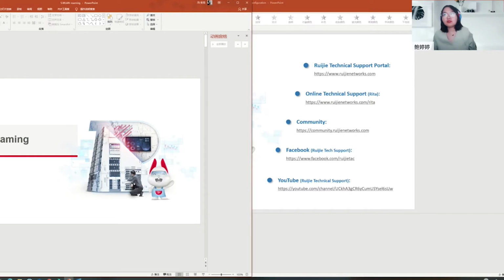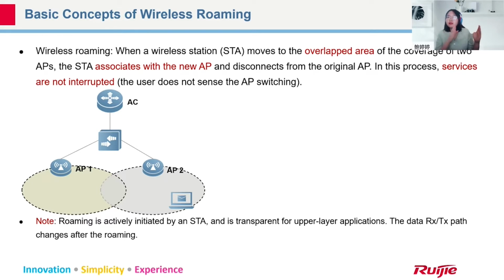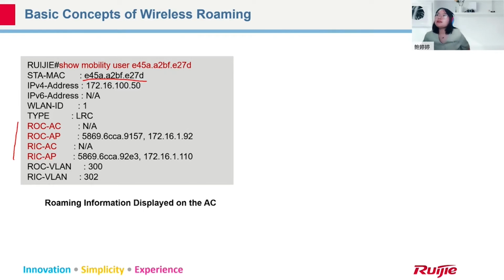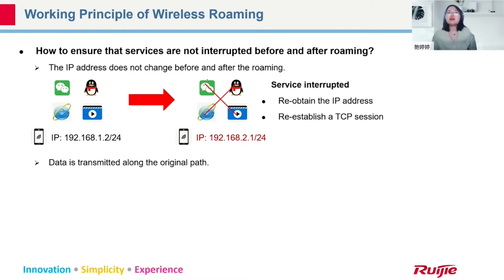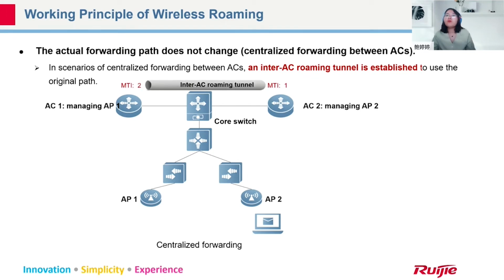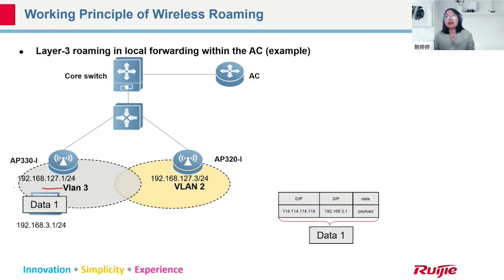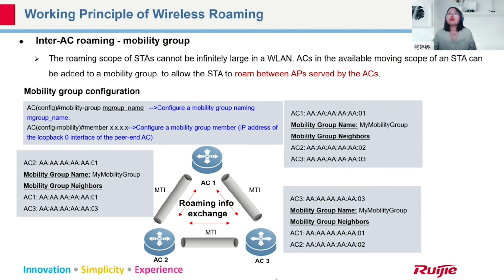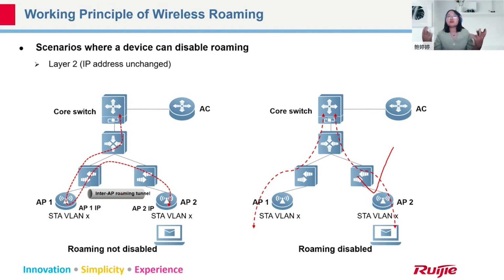17-Wireless Roaming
0:00 Start
0:07 Foreword
4:17 Basic Concepts of Wireless Roaming
17:52 Working Principle of Wireless Roaming